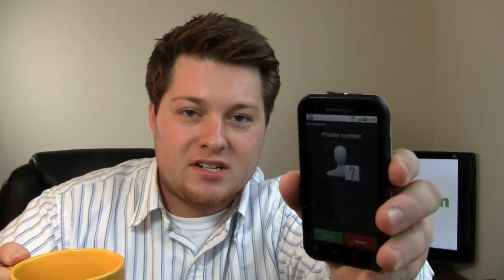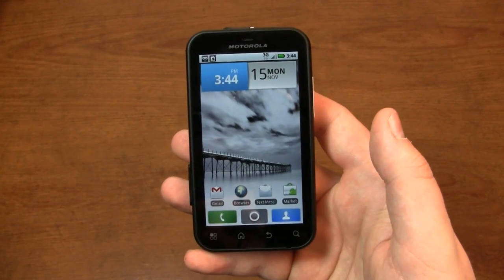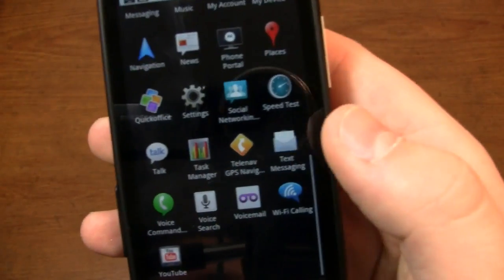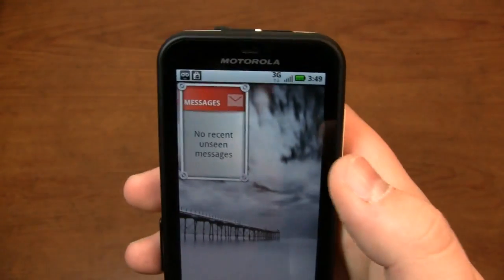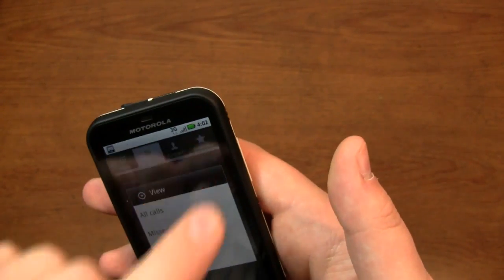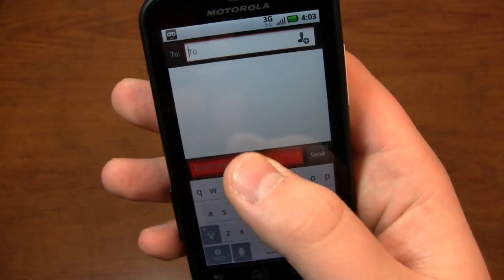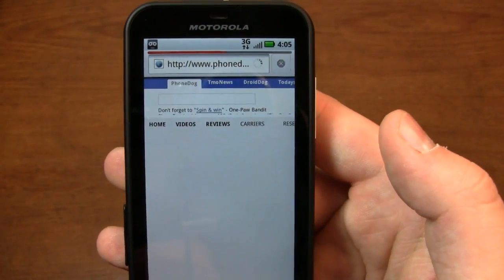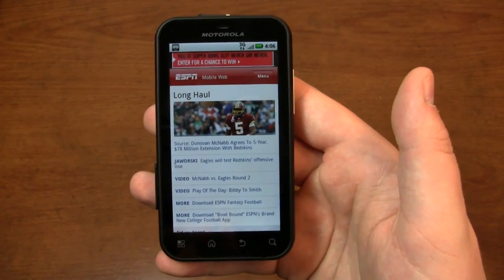Motorola Defy Review Part 1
Motorola Defy Review Part 1 by Aaron

Aaron reviews the Motorola Defy, a durable Android phone from T-Mobile.  With an 800 MHz processor, 3.7-inch screen, 5-megapixel camera, and Android 2.1 with MOTOBLUR, it's a decent mid-range device.  Plus, it's water resistant, which means endless fun (at depths of less than one meter).  Part 1 of 2.